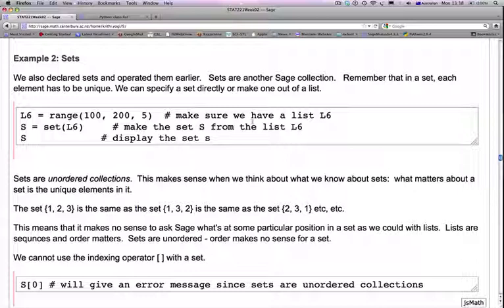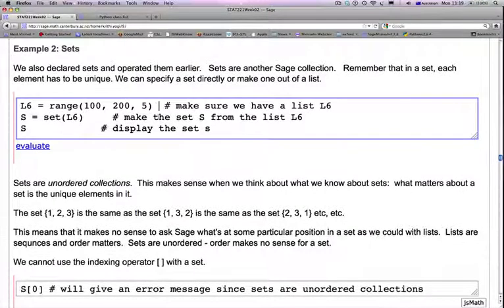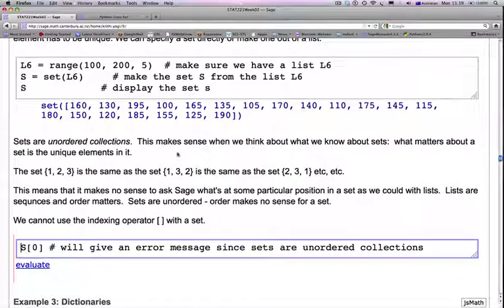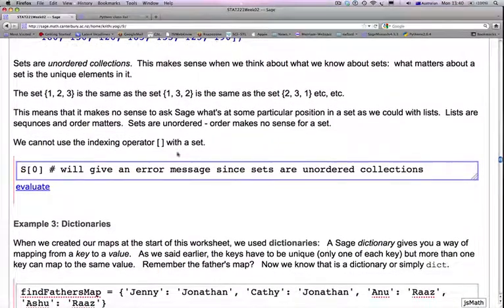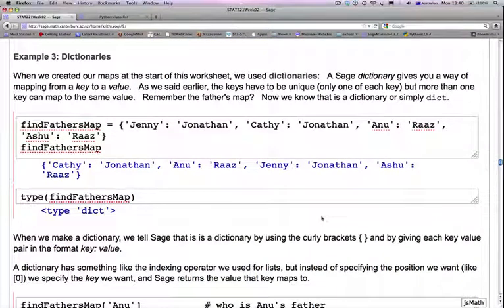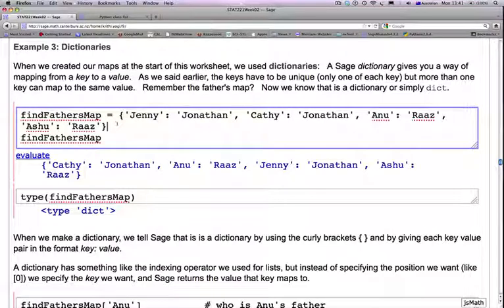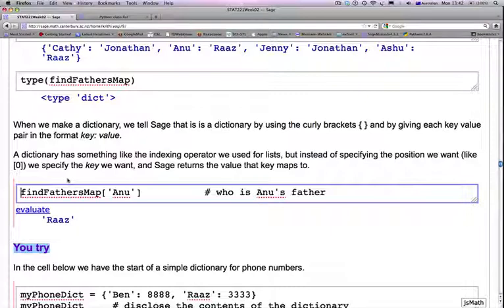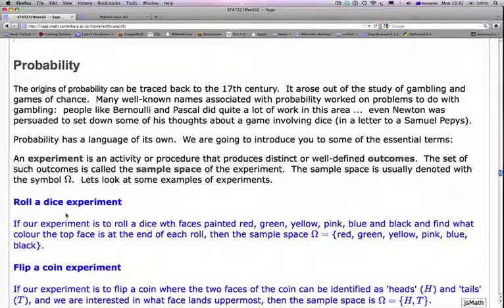Monte Carlo Methods Sage Lecture 2.5 - Map, function, collections and probability in Sage - Part 5